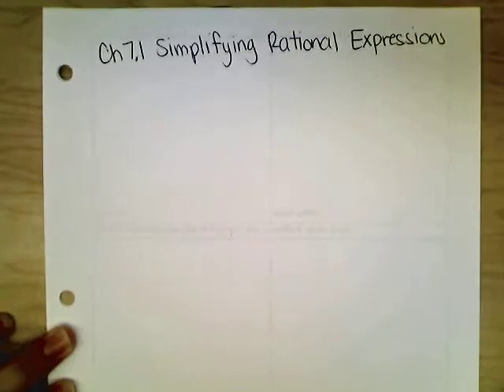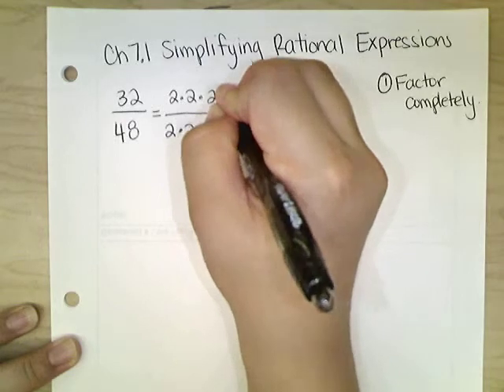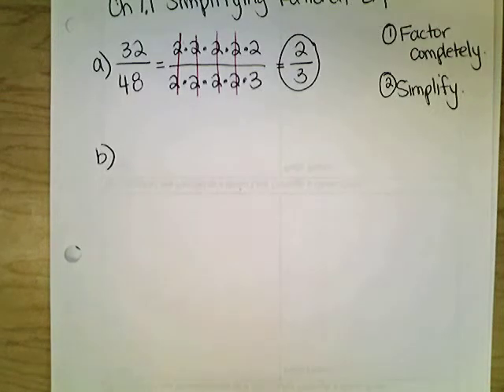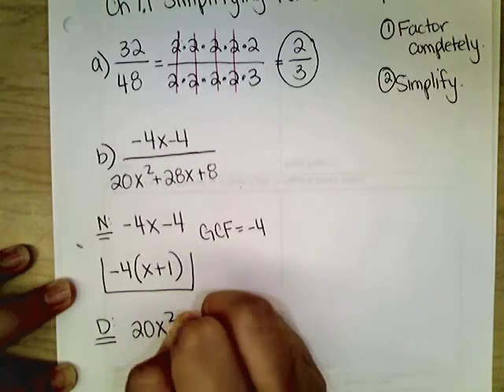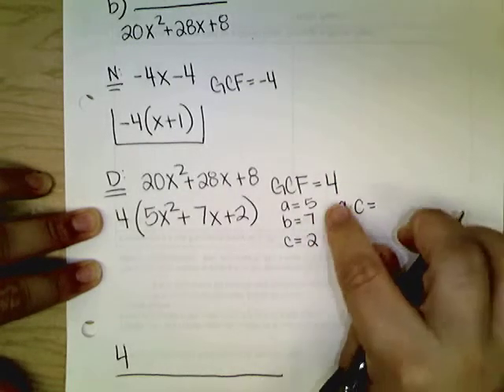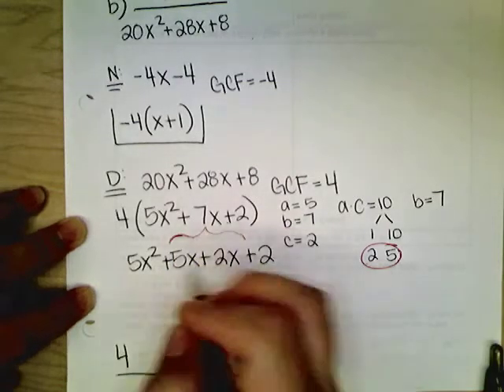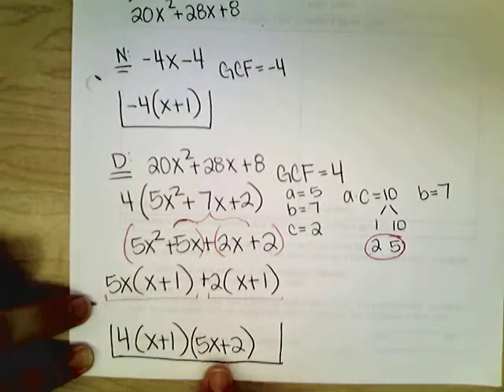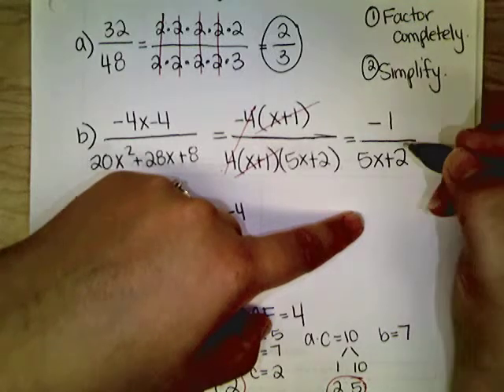Video Notes Ch 7.1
Simplifying Fractions & Rational Expressions